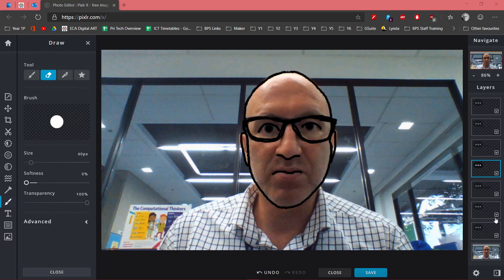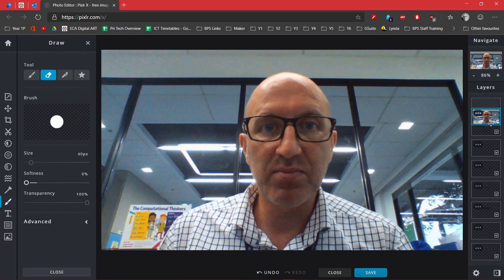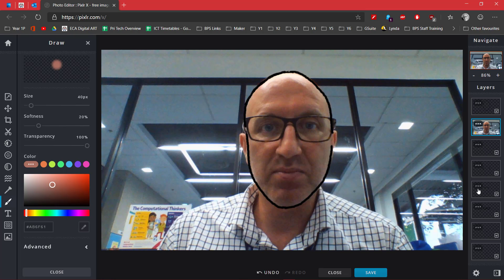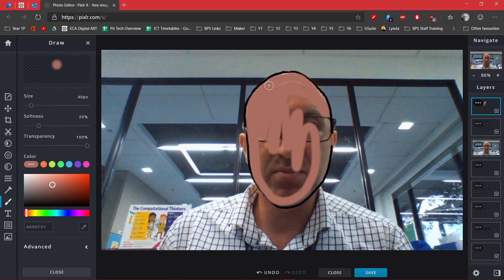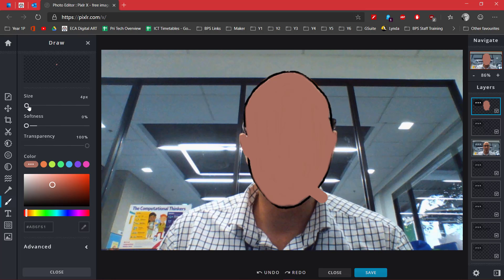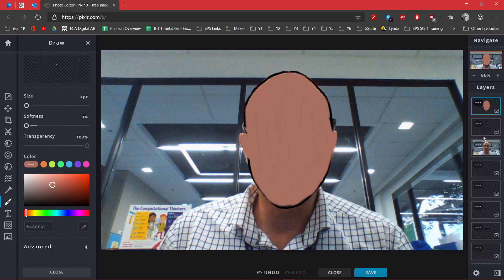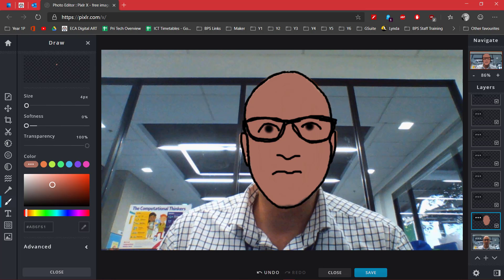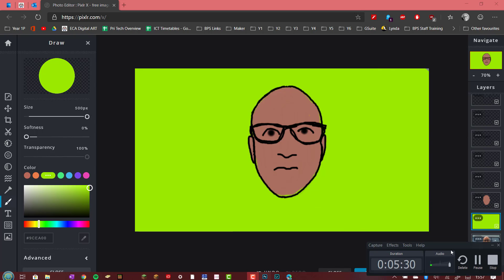Julian Opie in Pixlr X - final colours